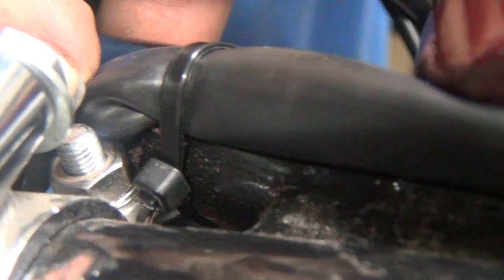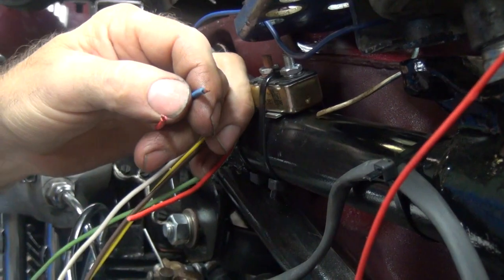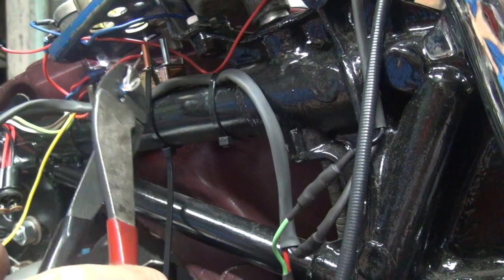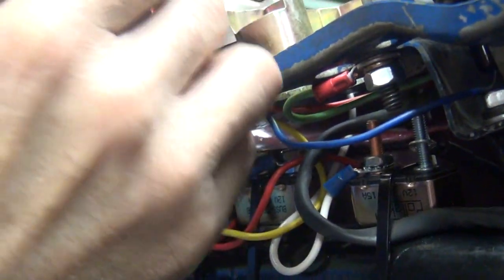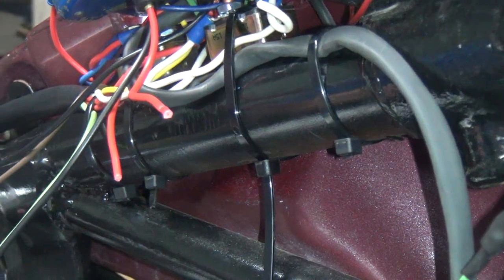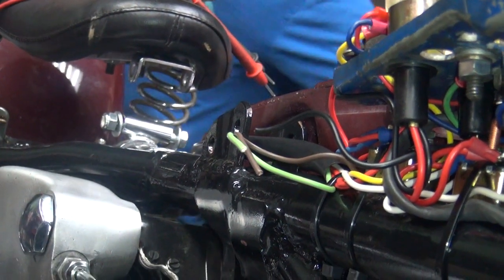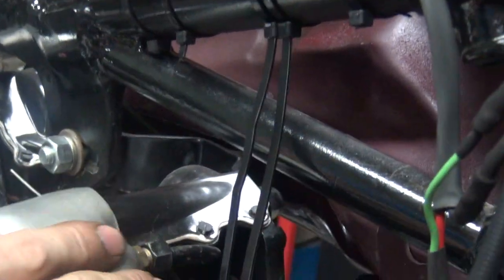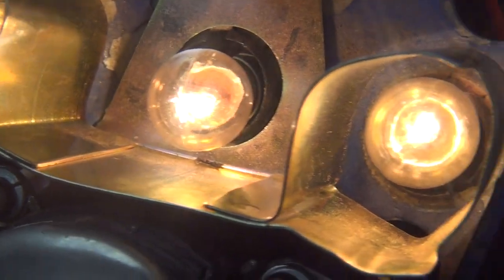1941 74ci Knucklehead #118 Bobber chopper get running kick start new bike build by tatro machine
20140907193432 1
1941 74ci Knucklehead #118 Bobber chopper get running kick start new bike build by tatro machine

customer needs help getting his new bike running and rideable.
just because everything is rebuilt and put together does not means it works. sometimes you need some help.
see what it takes to get the 1941 knucklehead bobber up and working correctly.
tatro